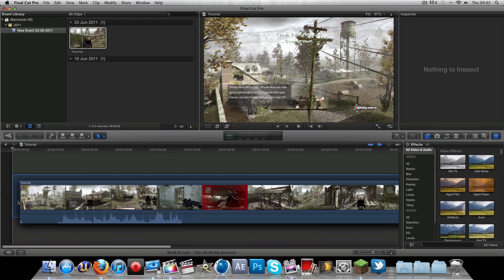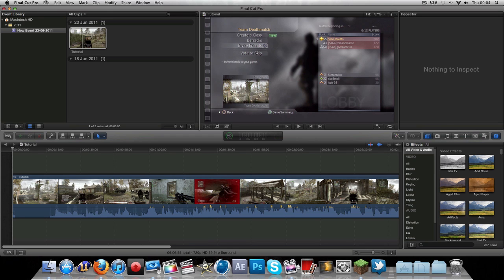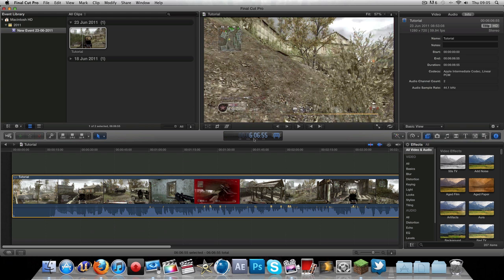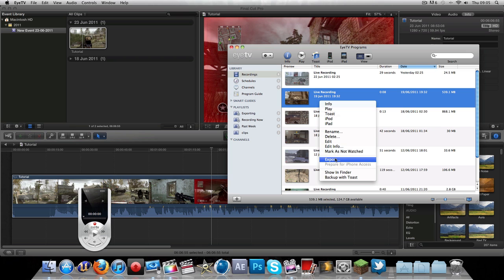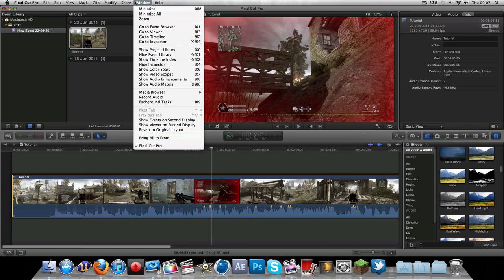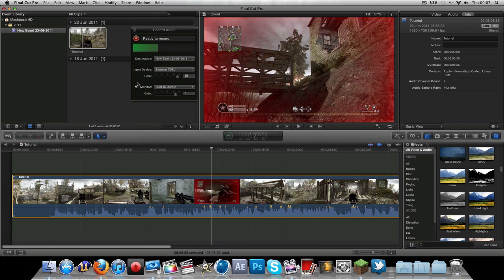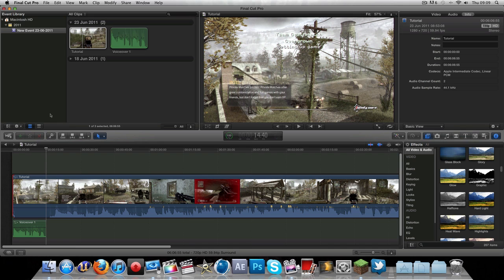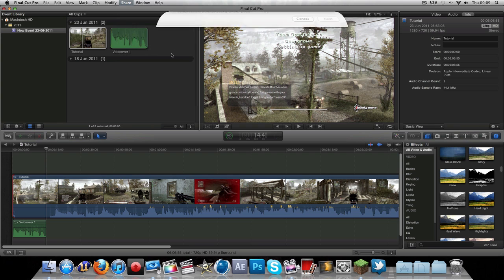How To Do Voiceovers/Commentarys in Final Cut Pro x (New Channel CassPlays)